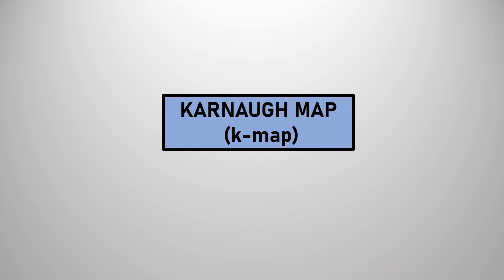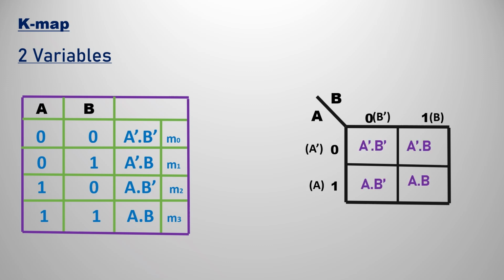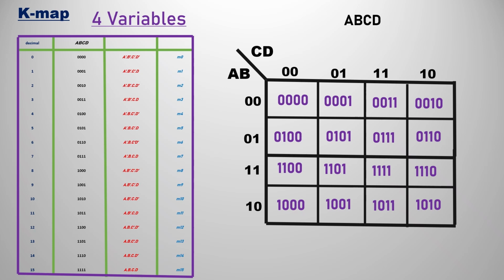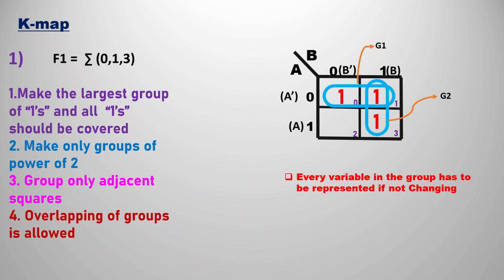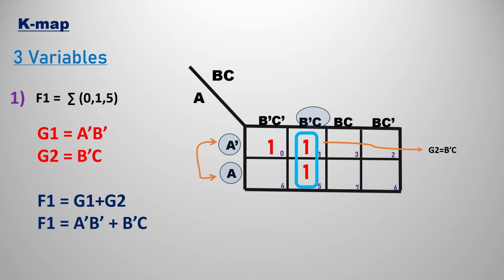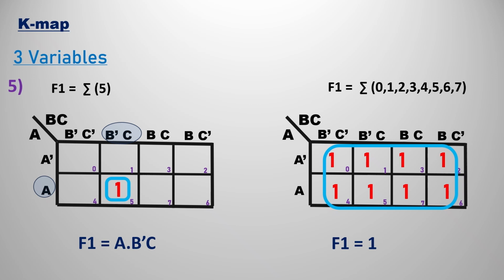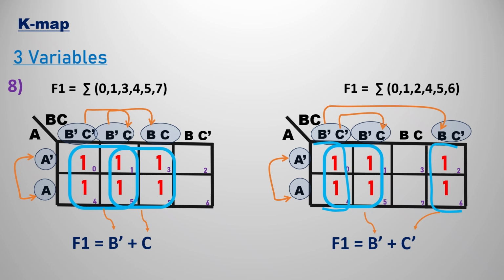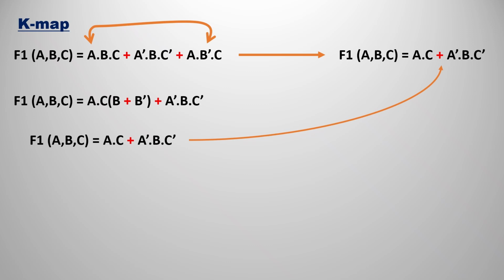Karnaugh Map (K-Map) Simplified | 2 & 3 Variable K-Maps Explained with Examples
In this video, we dive deep into the concept of Karnaugh Maps (K-Maps) — a powerful tool used to simplify Boolean expressions and logic circuits. This video is ideal for beginners who want a clear and easy-to-understand explanation of how K-maps work and their applications.

✅ What’s Covered in This Video:

What is a K-Map, and why is it useful?

Real-life applications and usage of K-Maps

Step-by-step explanation of 2-variable K-Maps

Complete guide to 3-variable K-Maps

📌 Note: 4-variable and 5-variable K-Maps will be covered in the next part of this series.

Time stamps:

0:00-Intro
1:15- Usage of K-map with the problem
2:07-K-map
3:49-2 variable k-map
6:51-3 variable k-map
11:20- intro for 4-variable k-map
13:22-2 variable k-map (ex 1)
17:31- ex 2
19:03-3 variable k-map (ex 1)
20:56-ex 2
22:37-ex 3
24:19-ex 4
25:40-ex 5
27:12-ex 6
29:24-ex 7
29:34-ex 8
31:54- Solution for the problem given at the start of the video.